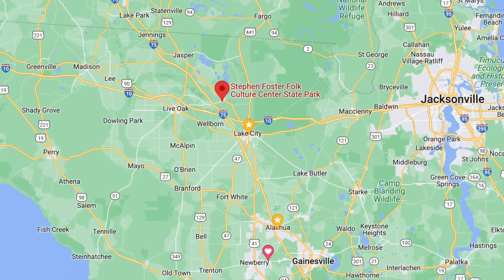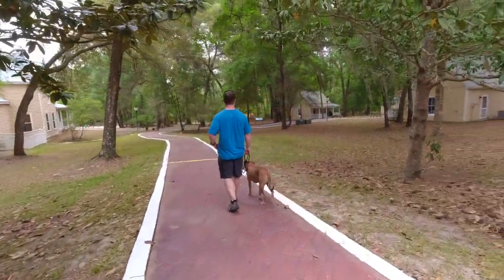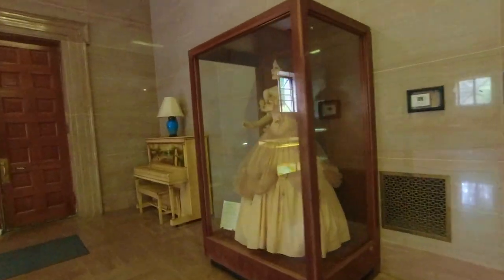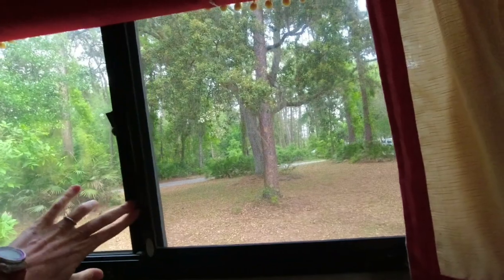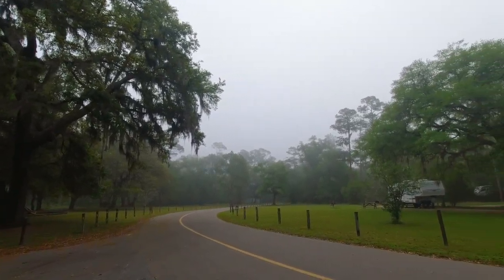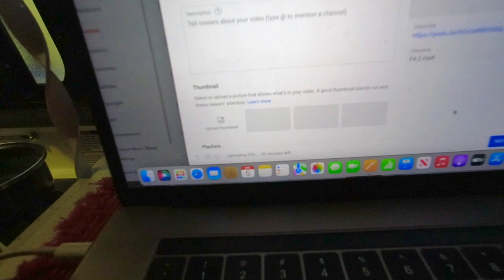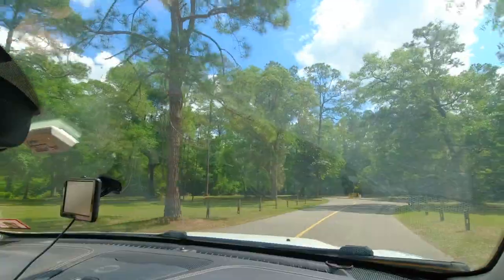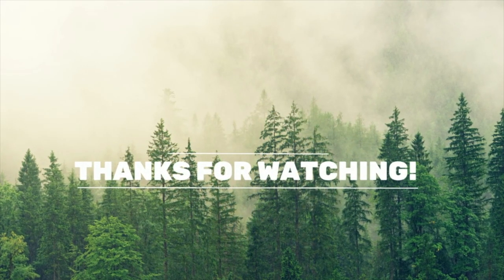Scamp in Florida 14: Stephen Foster Folk Cultural Center: Peaceful Camping Let New Adventures Begin!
We continue our exploration of northern Florida with a stop at Stephen Foster State Park & had a great, but too short stay before heading over to our last park of the trip.
We are a (sort of) normal couple living a rather unusual lifestyle in a Tiny House on Wheels (192 square feet) trying to fit more adventure, travel and exploration into our lives! We love to go camping, hiking, backpacking, kayaking…and traveling with our 16 foot Scamp Trailer. We have an awesome Adventure dog named Redford that is up for anything.  Come with us as we Let New Adventures Begin!

LNAB on WildCast: (Want us to be a guest on your podcast? …reach out!)